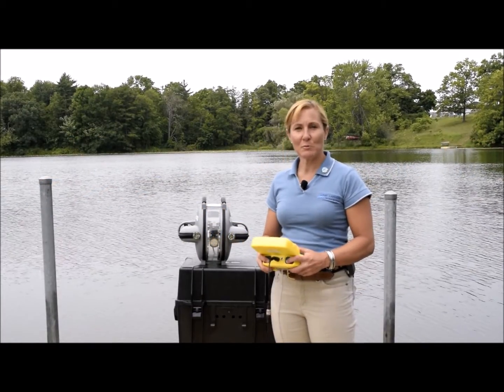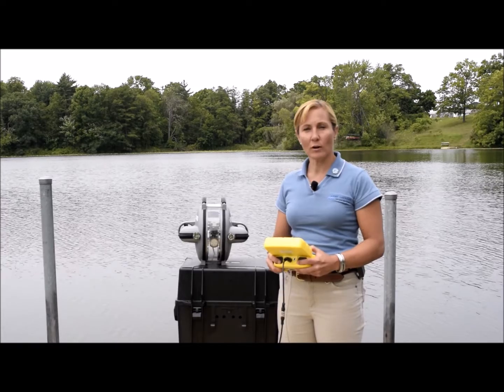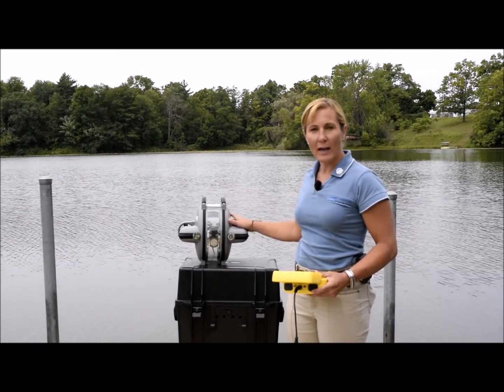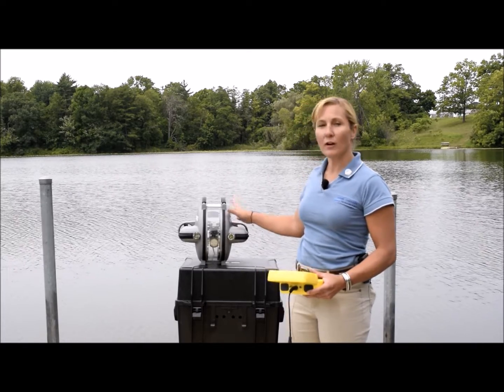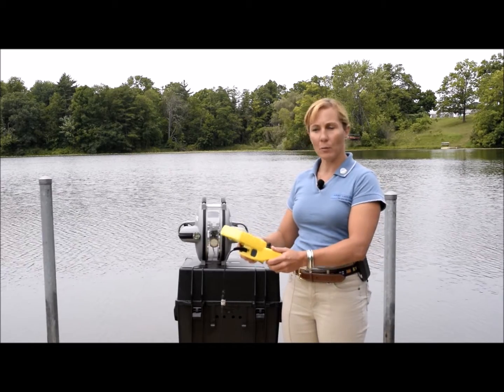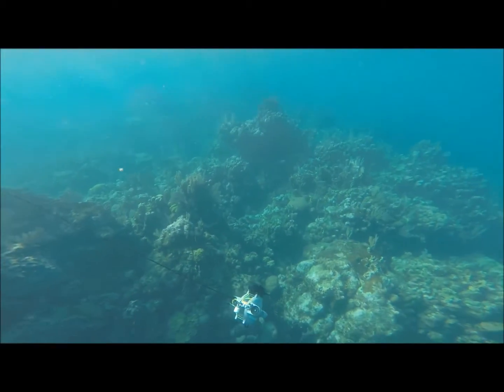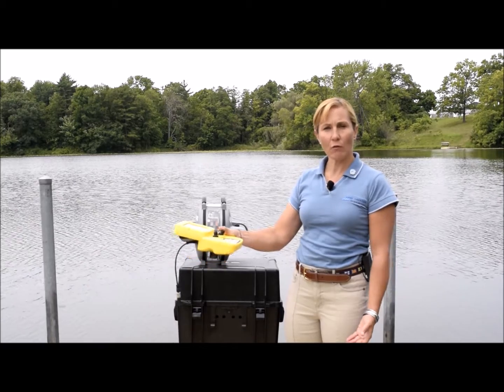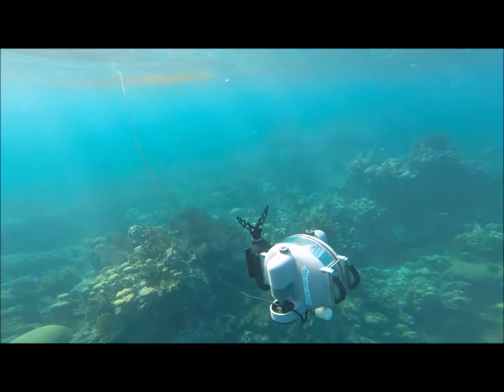DTG2 Patented Pitching System | Deep Trekker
The DTG2's patented system accomplishes vertical and horizontal movement with 2 thrusters. Although it looks much different than traditional ROVs, this system makes piloting a remotely operated vehicle extremely easy.